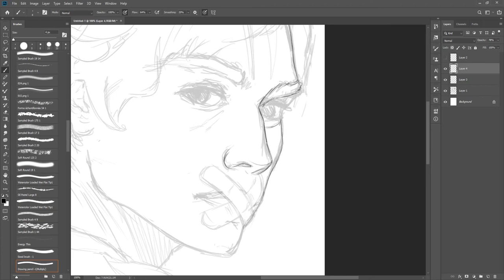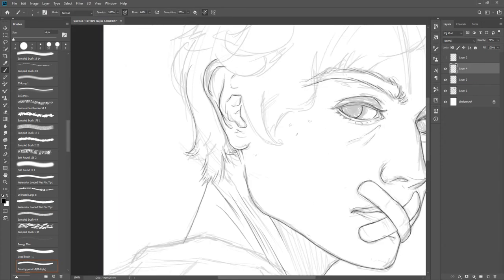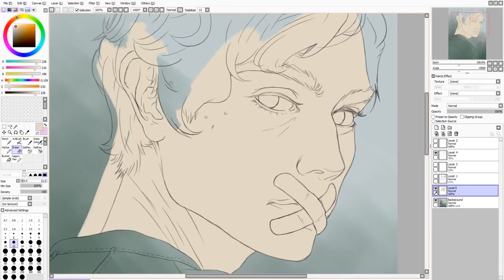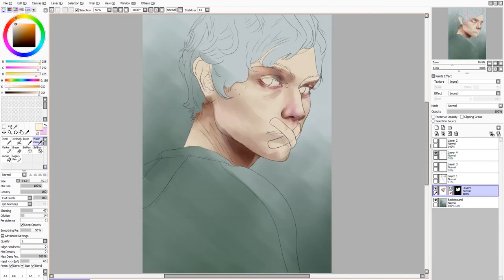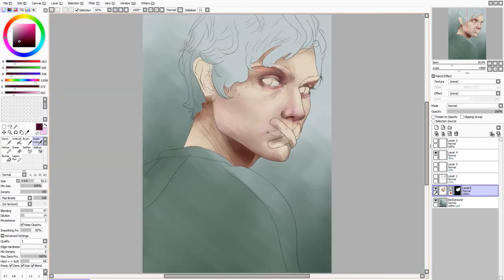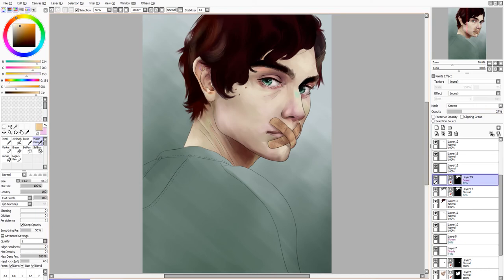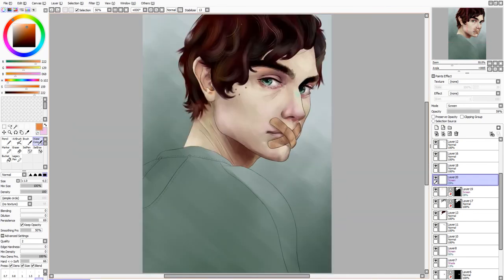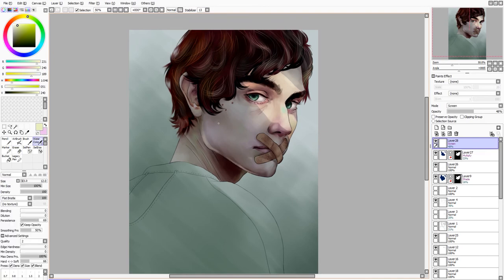art timelapse of "keep quiet"